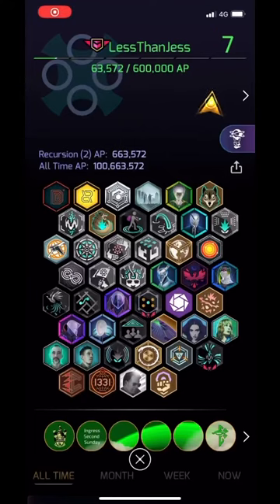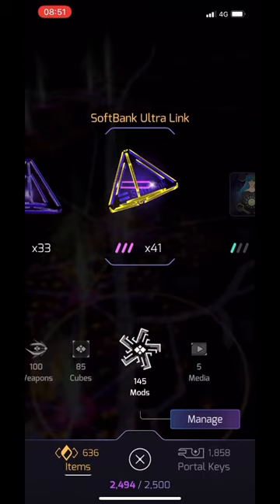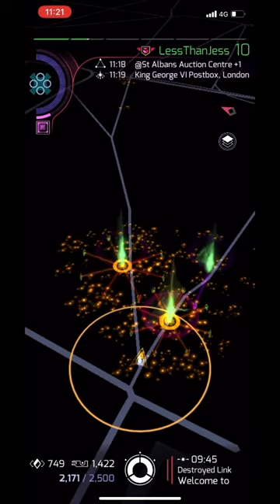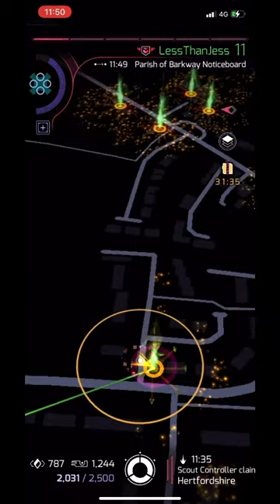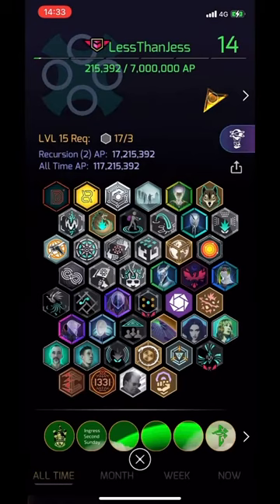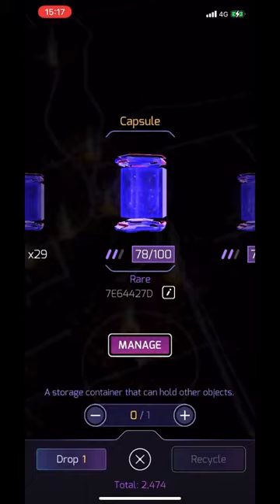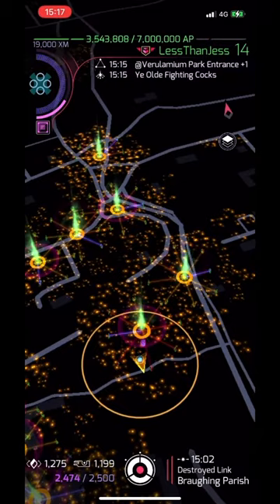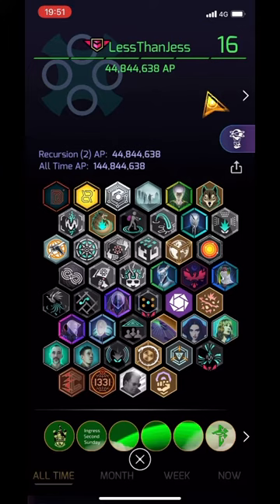Level 16 in 11 Hours! 40+ Million AP in a Day! Ingress Decay and Field Engines - No Battle Beacons!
In this video I go from recursed back to level 16 in 11 hours.

This was a group effort with collaboration from two main agents and two more lending a hand also.

We hacked over 4,000 keys in 10 days in preparation for this. I used over 200 Softbank Ultra-Links, 100 viruses of both colours and plenty more kit besides.

Hopefully, this gives you a bit of inspiration and the drive to set up something similar for yourself.

Good luck!